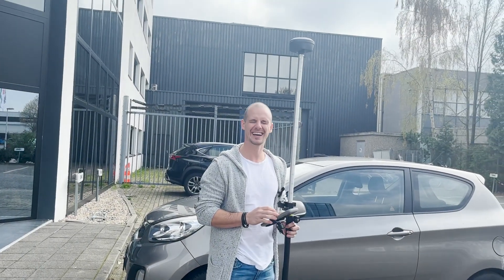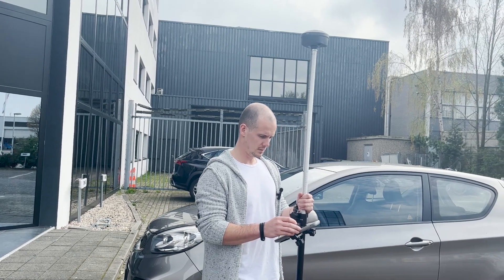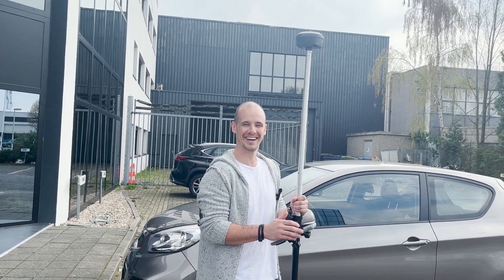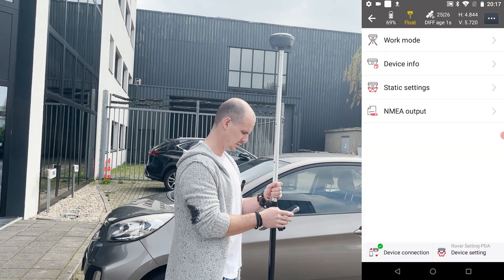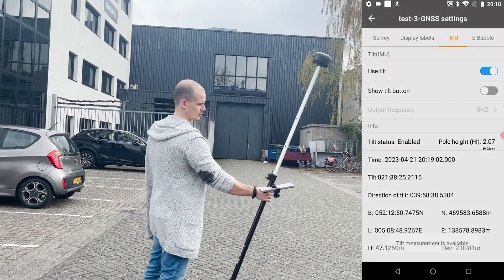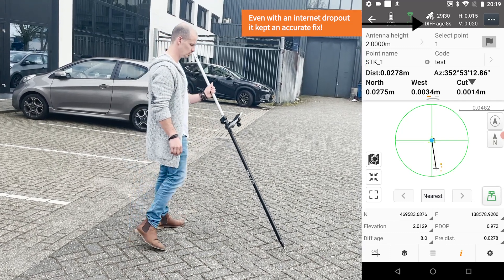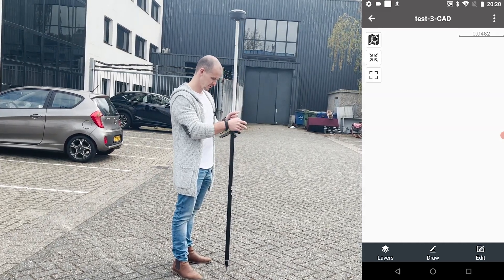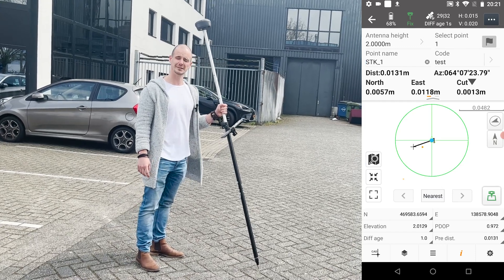EFIX F7 IMU Tilt Sensor Review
In this video we dive deep into the tilt sensor of the EFIX F7. We show you how to set up the tilt sensor and how to use it properly.

We also test if it's able to tilt to 60 degrees and we find out that even with an internet dropout it keeps an accurate fix for a while!

Bestel hier jouw eigen EFIX F7 rover set!